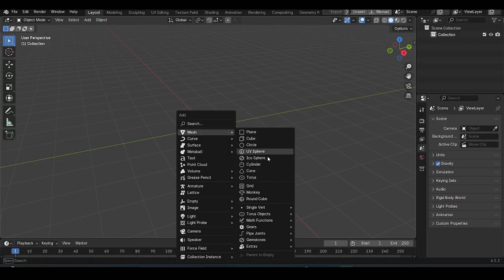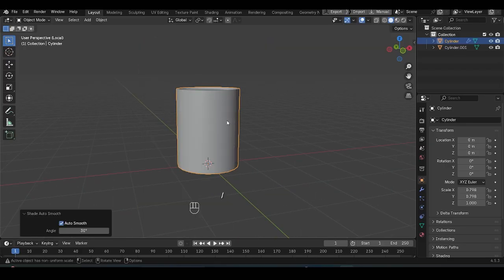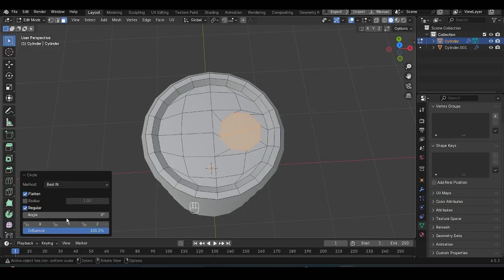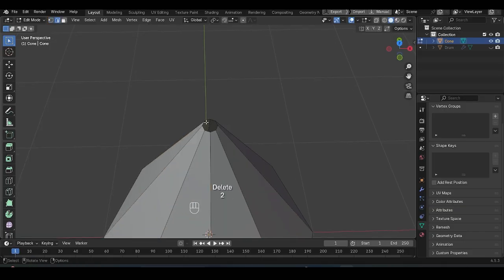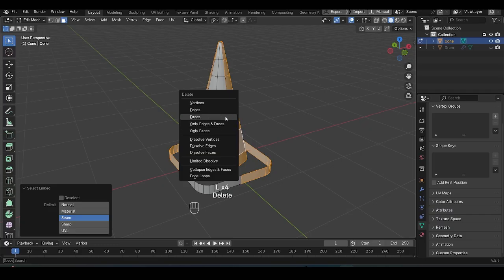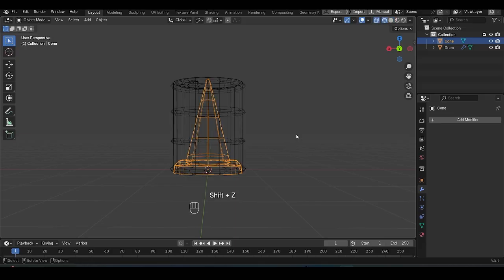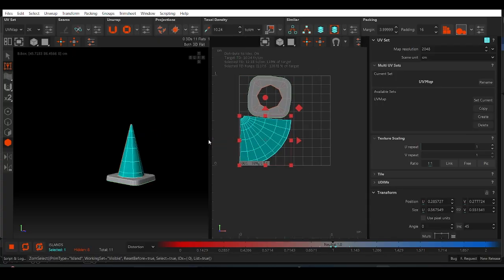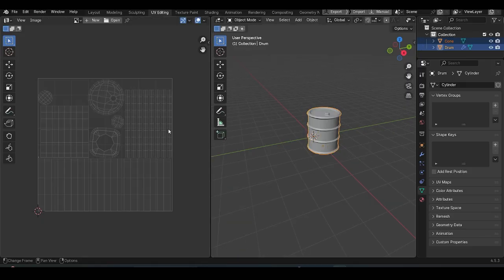Stylized Oil Barrels & Traffic Cone in Blender + Substance Painter | Game Asset Tutorial | PART 1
In this tutorial, we’ll create stylized industrial props including oil barrels and a traffic cone using Blender for modeling and Substance Painter for texturing.